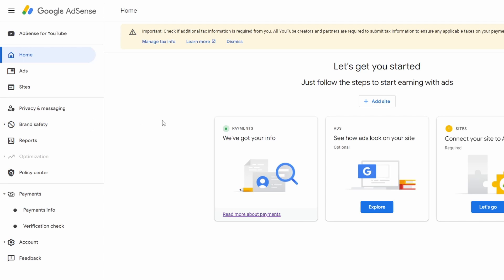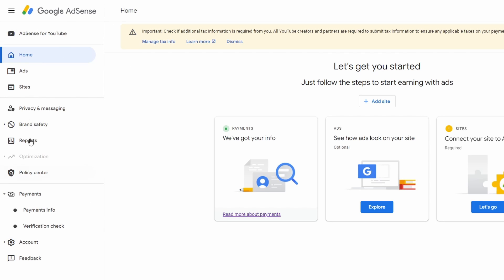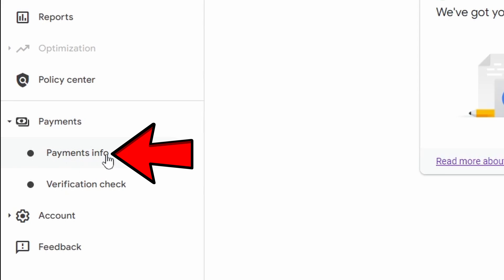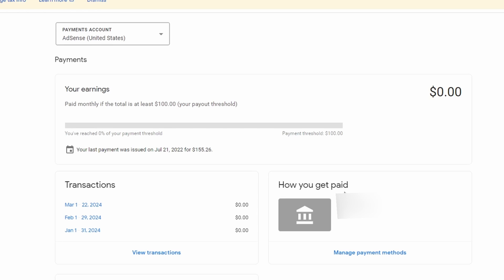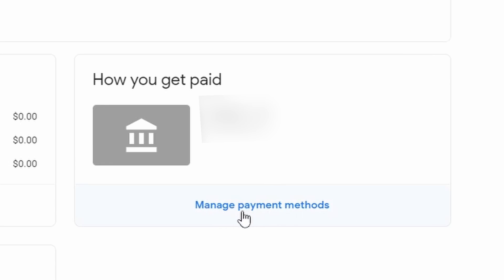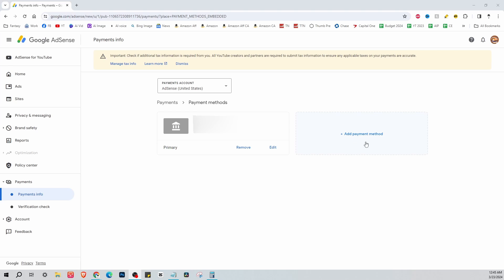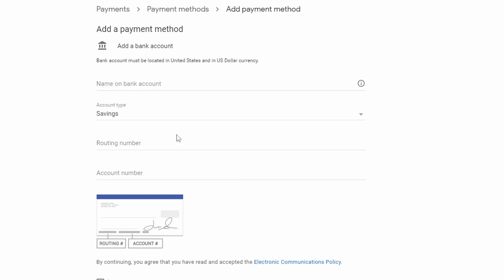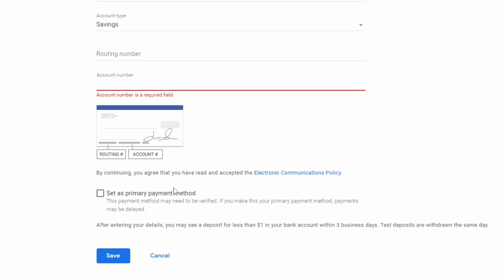How to Add BANK Account in Google Adsense (YouTube Monetization)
This Google Adsense tutorial will teach you how to add a bank account (payment method) in Google Adsense so that you can get paid by YouTube from the ads on your YouTube videos!

► Cell Phone Tripod
► Sony A6000 (Camera)
► Insta360 GO 3 (POV Camera)

Feel free to send me products to review!